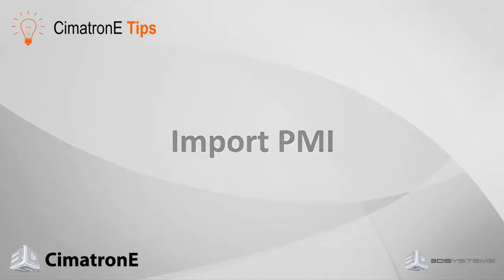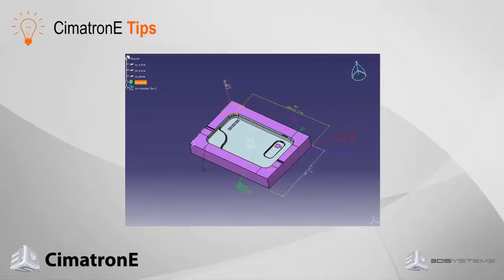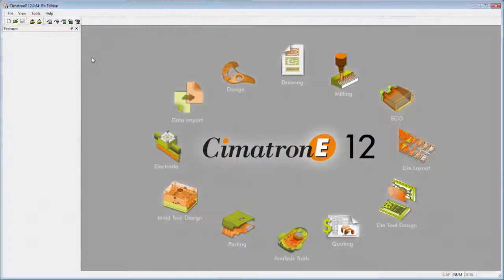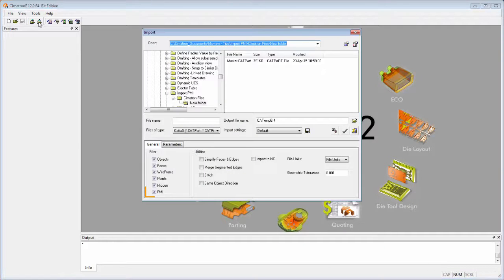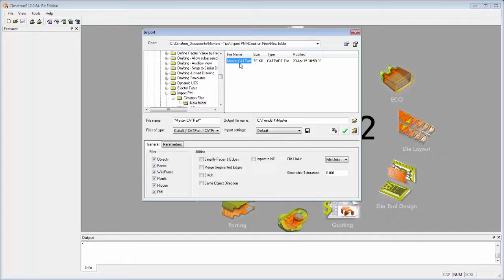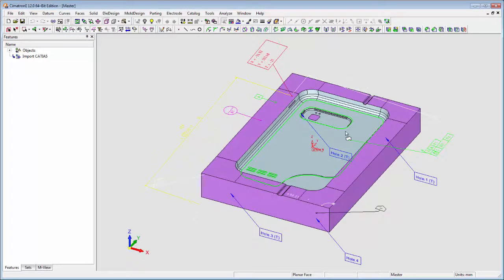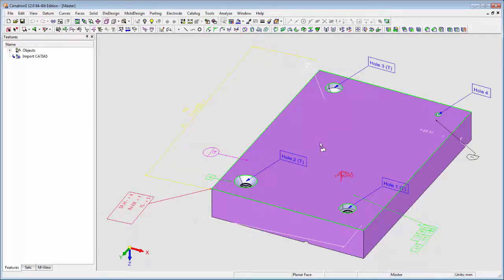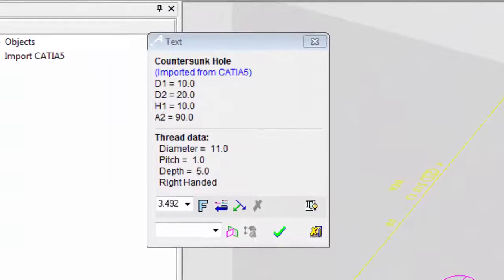CimatronE Tips - Import PMI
All about importing PMI symbols (including hole features) into CimatronE